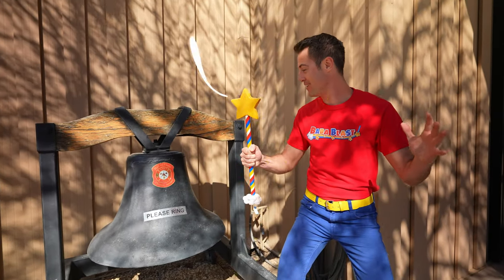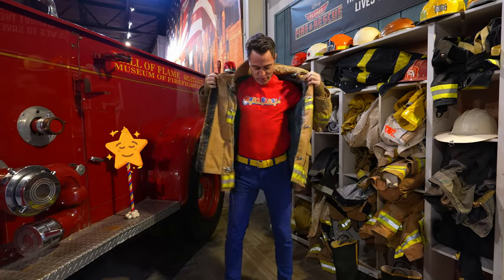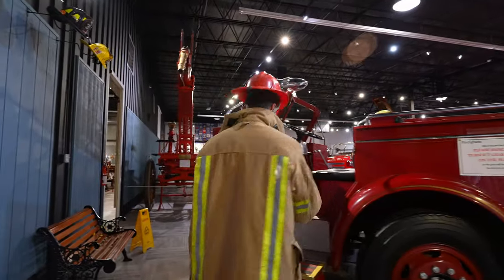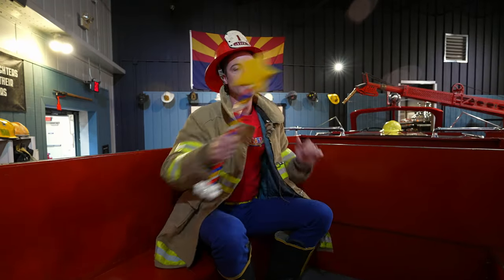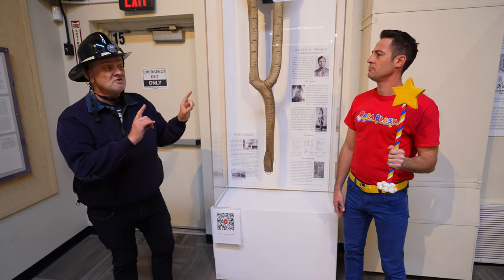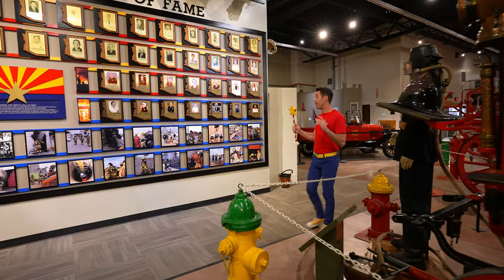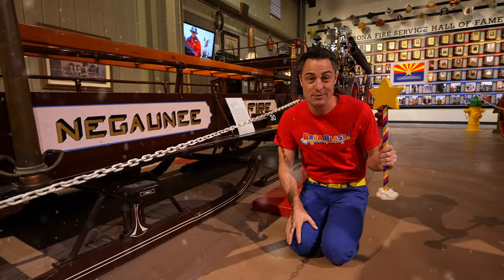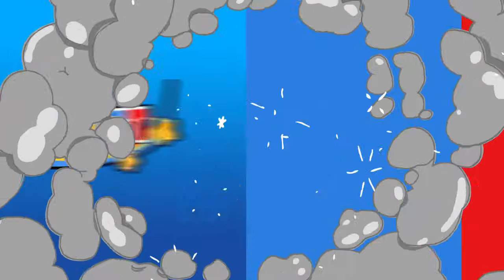Fire Trucks ! | Educational Videos for Kids | Baba Blast!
In this fun-filled learning video for kids, Kyle from Baba Blast! is visiting the "Hall of Flame" Fire Museum to learn all he can do about Fire Fighting Trucks!

Kyle with our favorite blaster on his side will dress as a Firefighter and explore all that the Museum has to offer.

Learn about Fire Trucks and Firefighters in this educational video by Baba Blast!

Baba Blast! kids' videos are perfect for preschool-age and kindergarten-age children! Toddlers can even benefit from this education. For more Baba Blast! educational videos for toddlers!

Baba Blast! makes learning easy and fun, creating free educational videos, music, songs, and stories for kids, and toddlers all over the world!